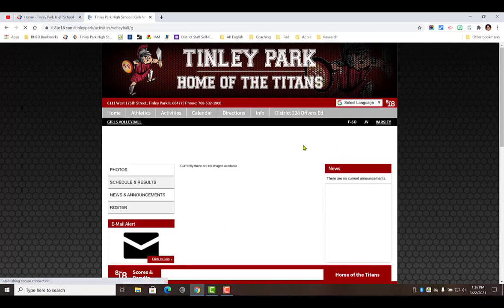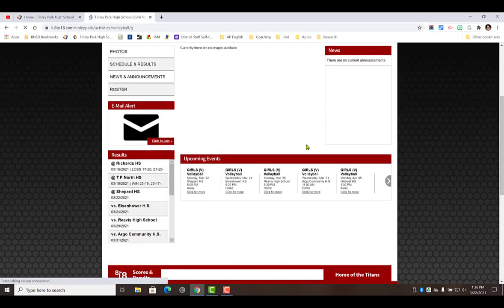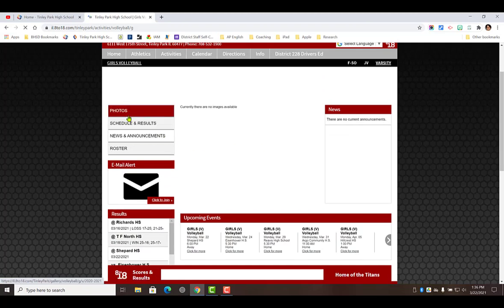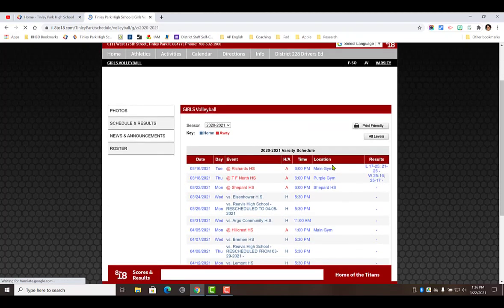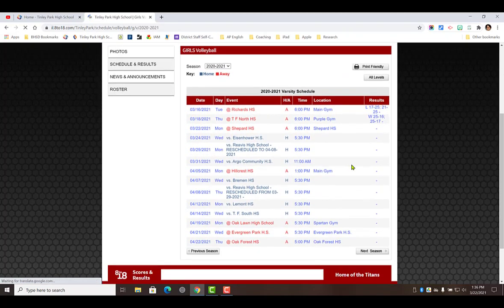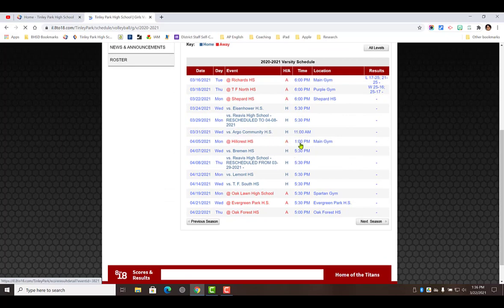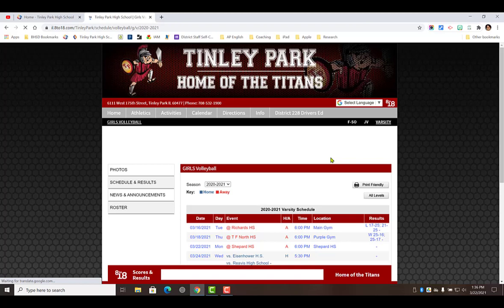Athletic Department Screen Cast